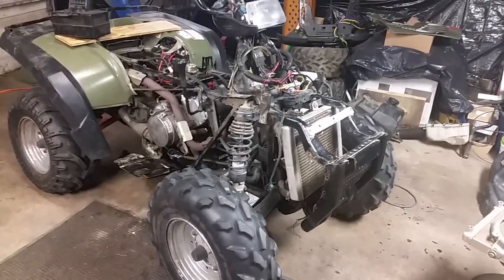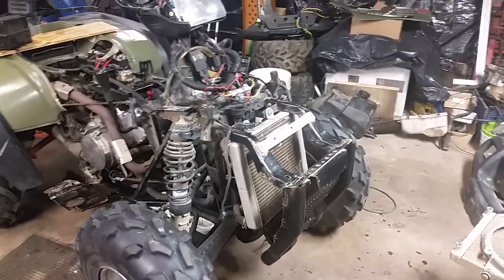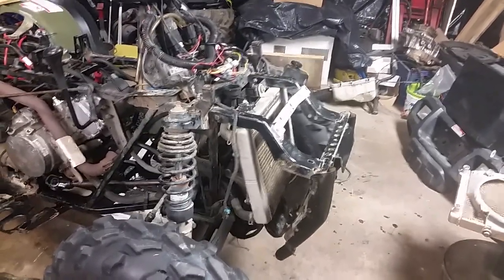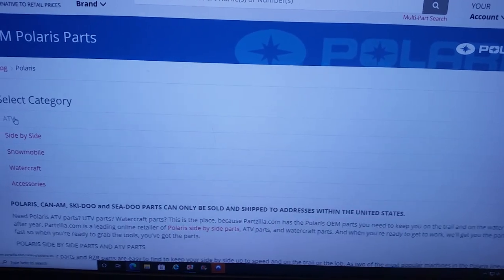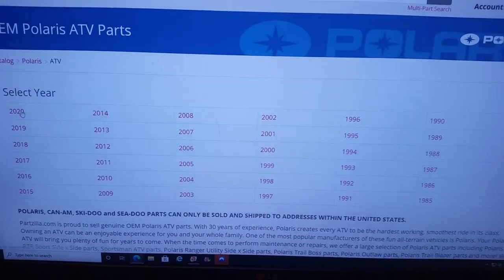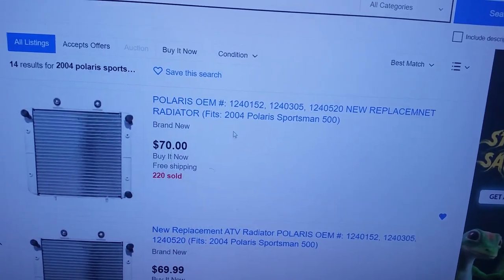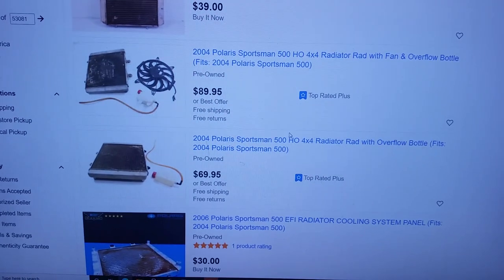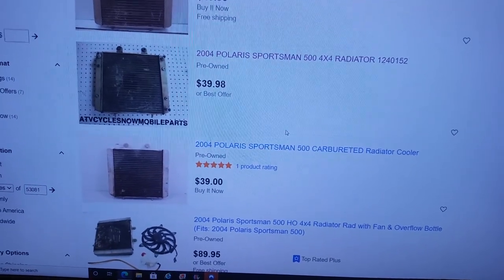How to find the correct part number for your ATV.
Quick way to find the right part number for your make model and year ATV.